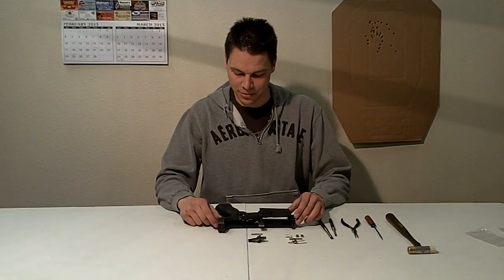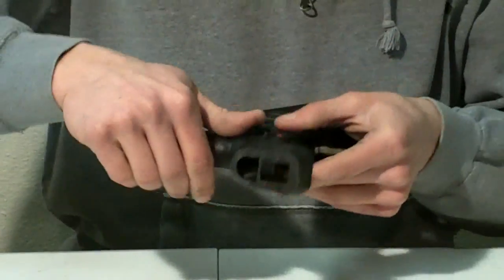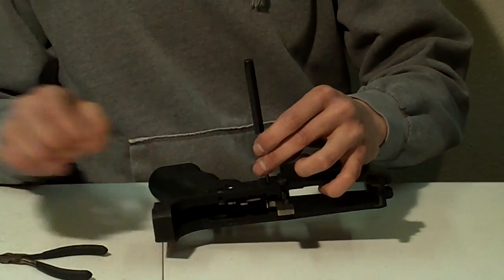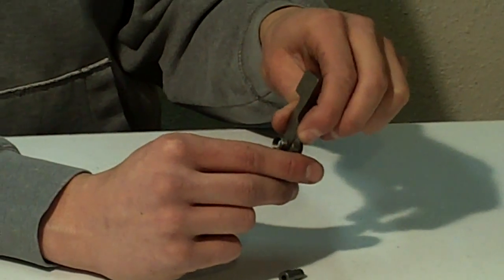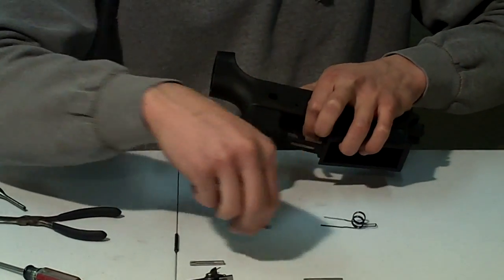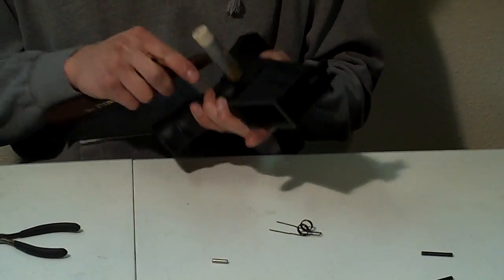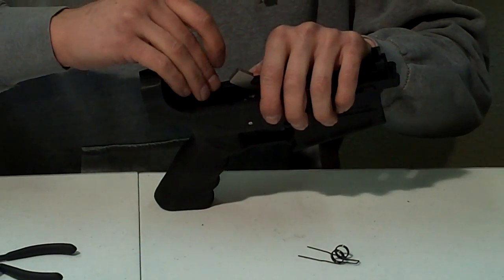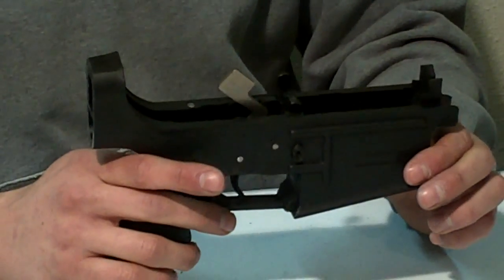Tooth and Nail Armory Trigger install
Trigger and hammer spring replacement, factory pull 8# 12oz , T&N trigger 6# 9oz
much better feel than factory, 100% made in USA , counts as 2 USA parts for 922 compliance.

This video was made before we offered a complete kit that included the hammer. The part involving the spring flip is no longer recommended with the new trigger, dis-connector, and hammer. Your kit will come with the springs installed in the correct orientation.